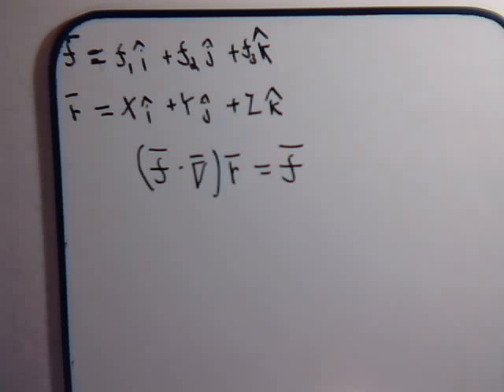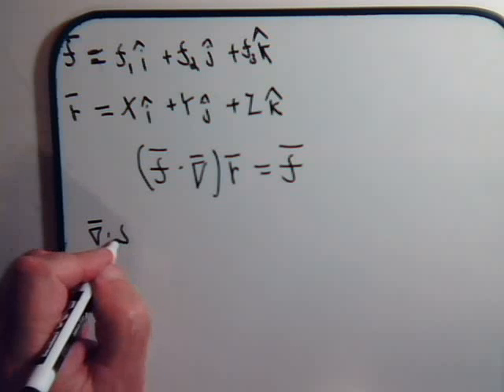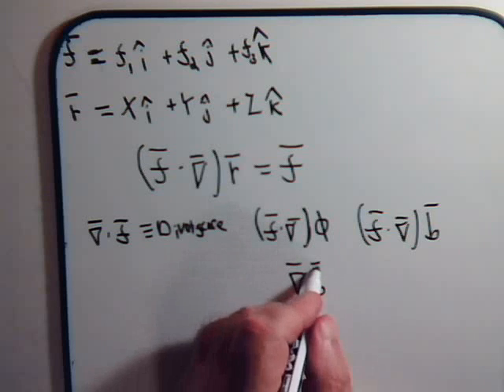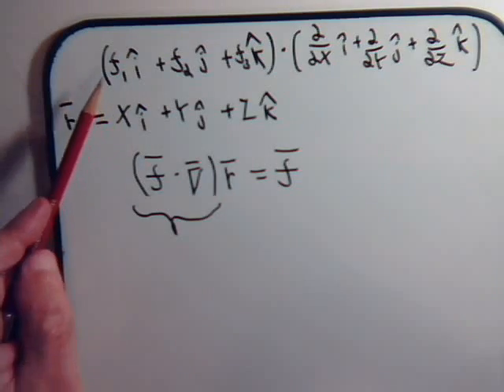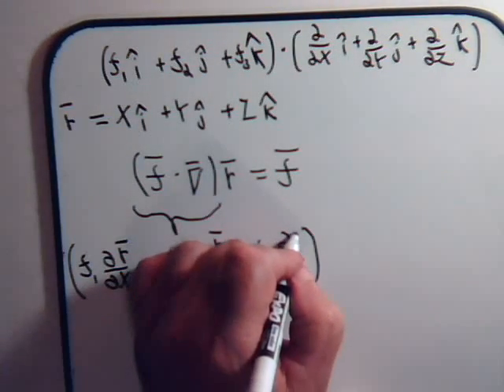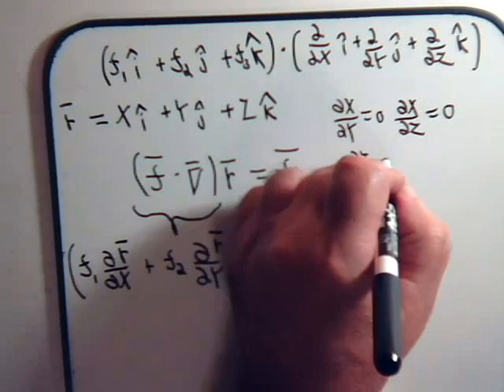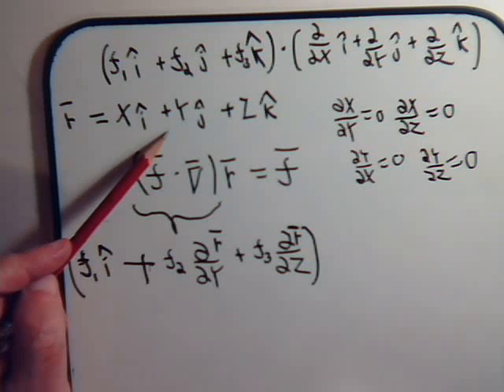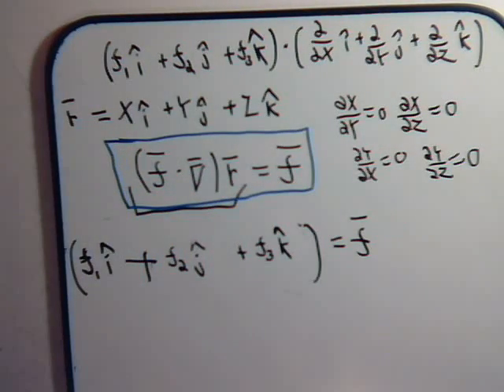Del-Operator Position Vector Problem